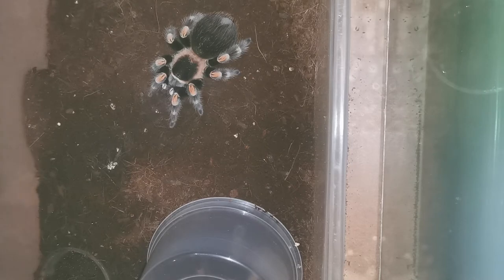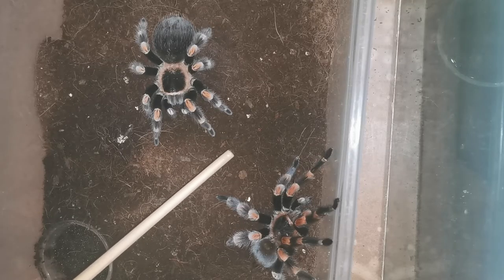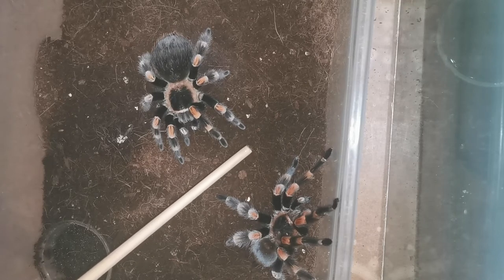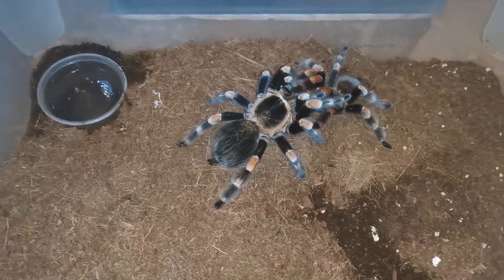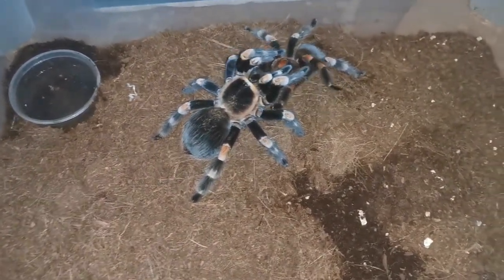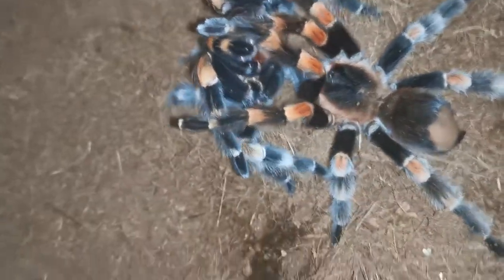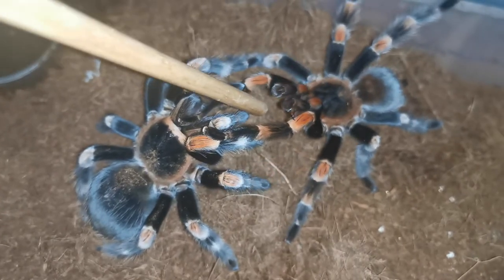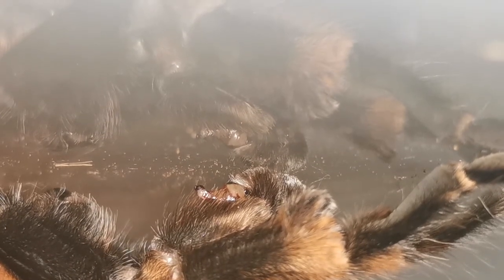Mating tarantulas for beginners mating red knee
So here i am showing you how to mate spdiers for the first time. Best tarantulas to start mating with is going to be something that mate easily and that is worth it for the market.
Also think of you have buyers for 500+ slings and tubs and feeders for tiny slings.

The water bowls look a bit dirty but its just peat and vermiculite (which make the water look like its shiny/moving).

We only courier in South Africa. Unfortunately not international.